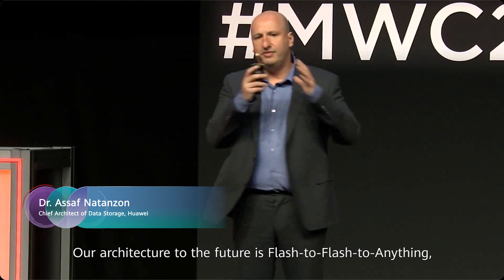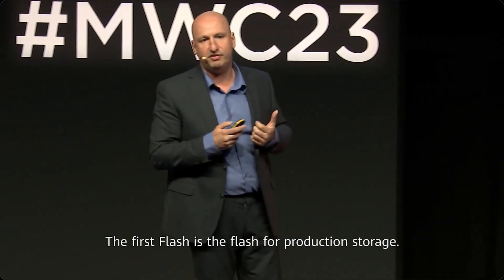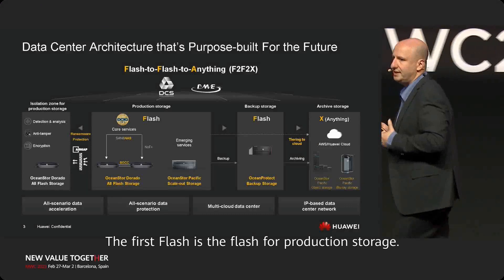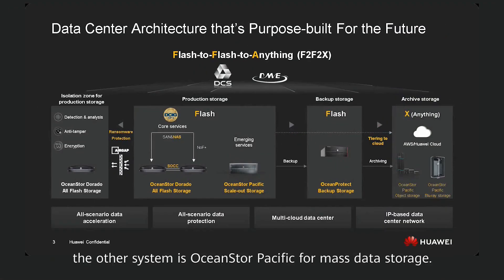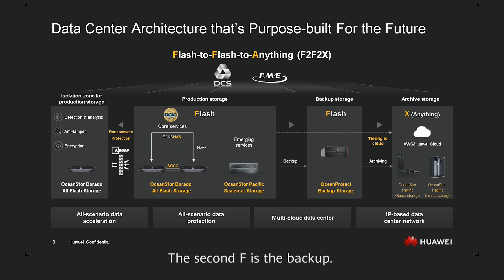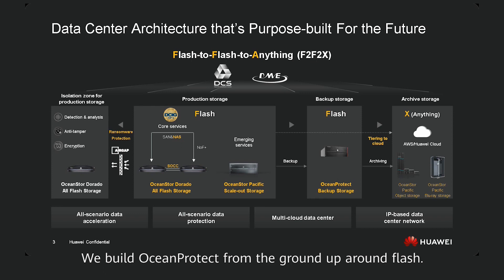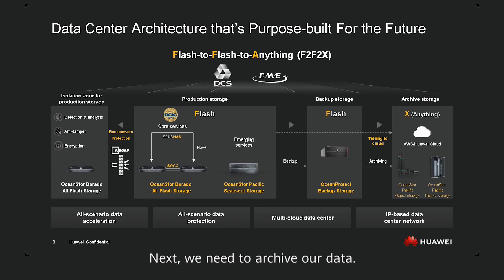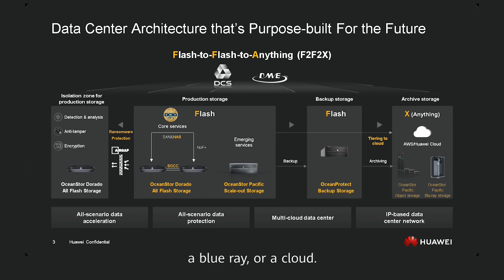HuaweiMWC-Dr. Assaf Natanzon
A: Did you know we defined a new type of datacenter architecture?
B: F2F2X?
A: Yes. Flash-to-Flash-to-Anything! Dr. Assaf Natanzon, chief architect of Huawei, shared more at MWC23.